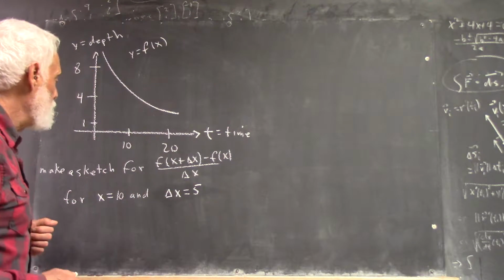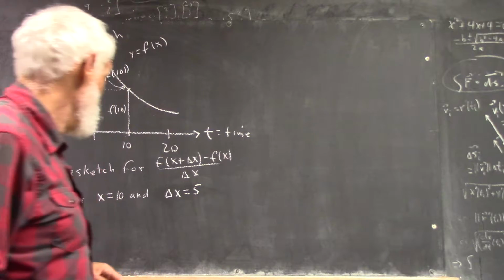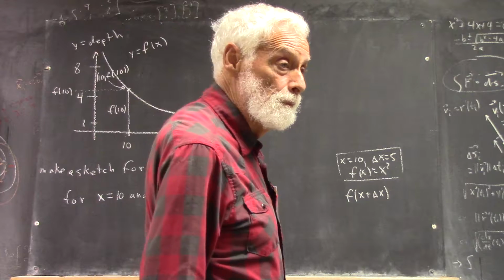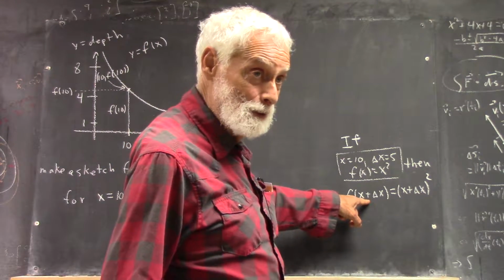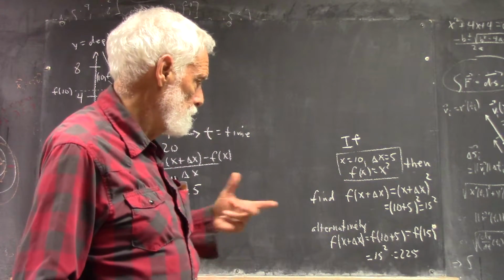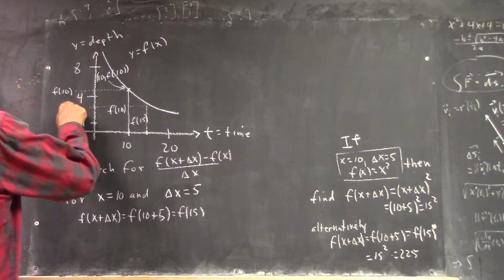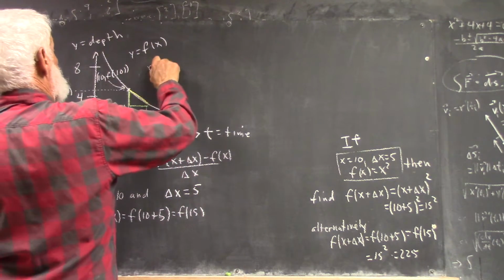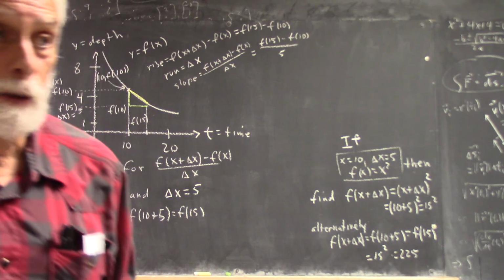dagov 4198 applying generic picture of difference quotient to a generic scaled graph difficulties u